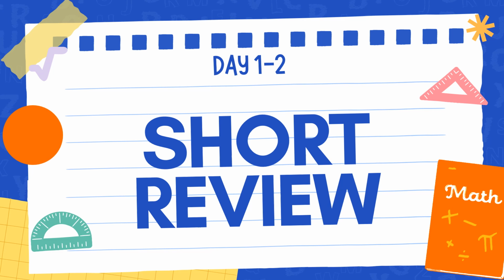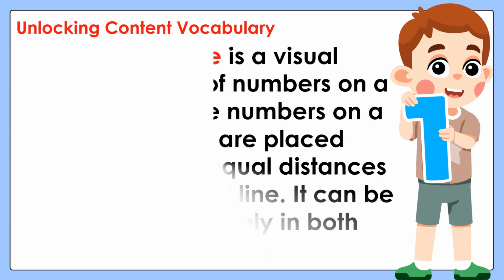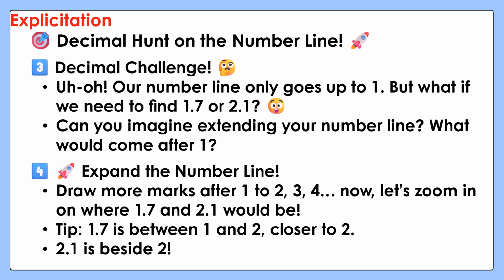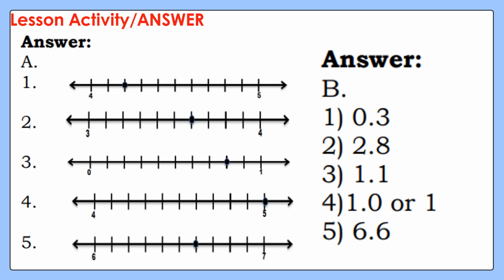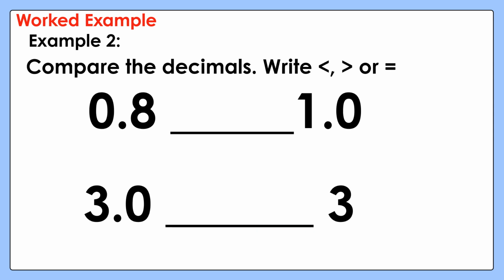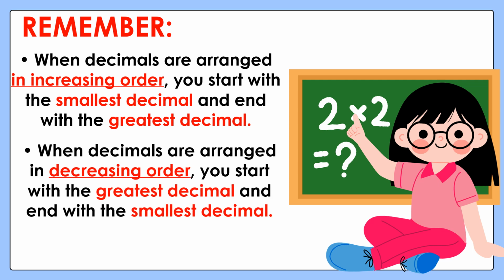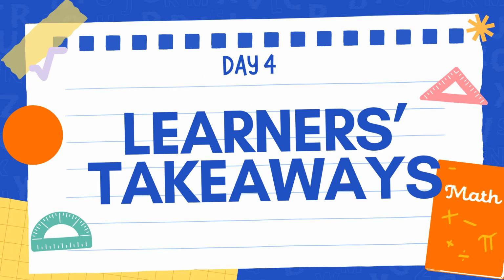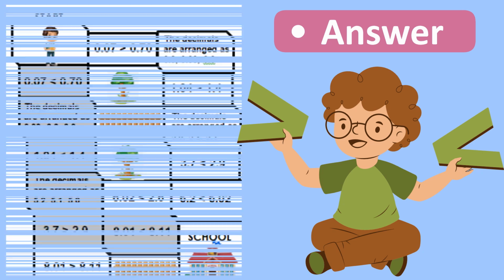MATH 4 Quarter 4 Lesson 7 DECIMAL NUMBERS Revised K- 12